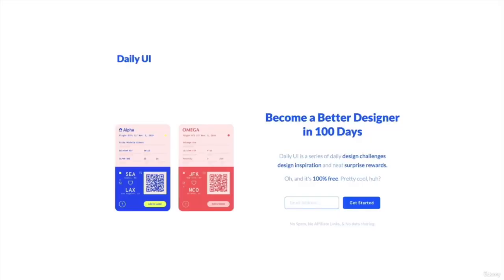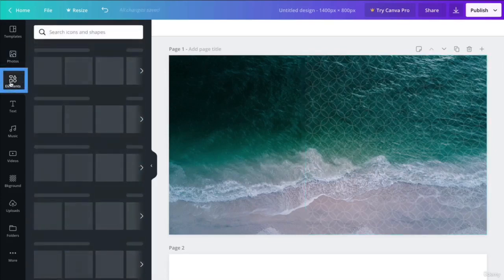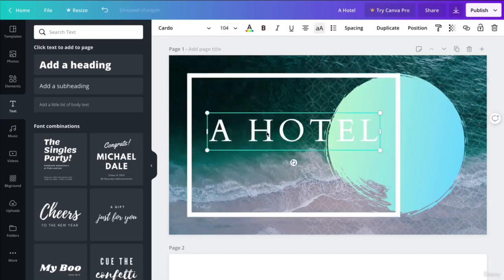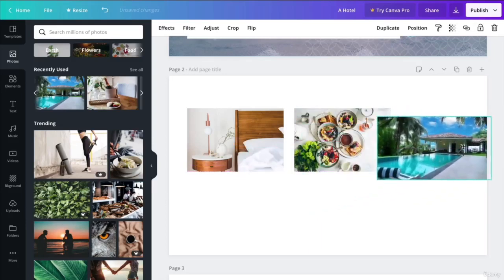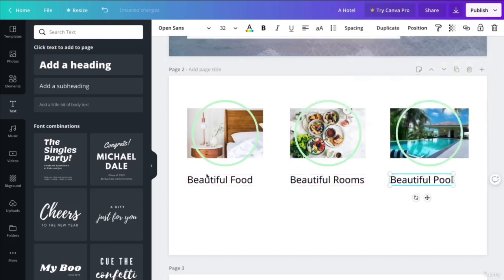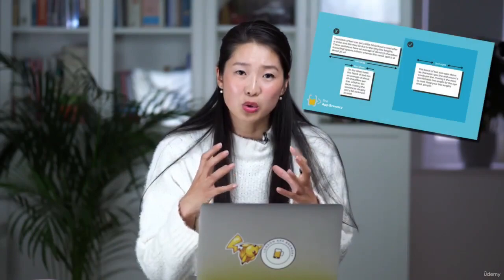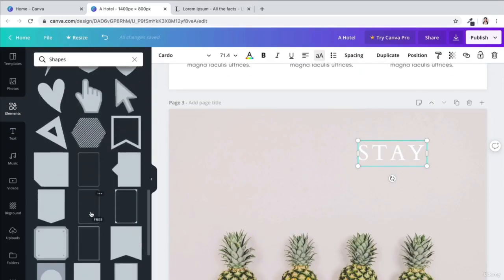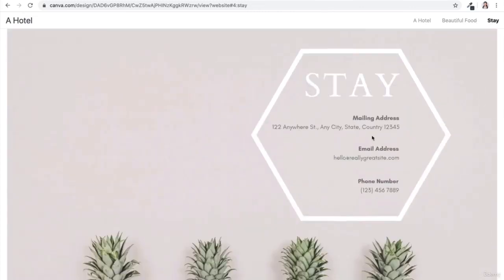006 Web Design In Practice Let's Apply What We've Learnt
Title: "Web Design in Practice: Let's Apply What We've Learned"

Description: In this video, we'll put our web design skills into practice and create a real-world design project from start to finish. We'll apply the principles we've learned in previous videos, including typography, color theory, visual hierarchy, and user experience (UX) design. We'll also discuss best practices for managing our design process, including sketching, wireframing, prototyping, and user testing. By the end of this video, you'll have a solid understanding of the design process and be equipped to tackle your own web design projects.